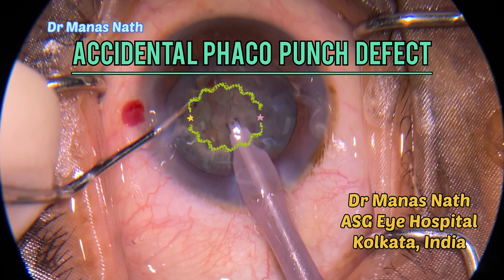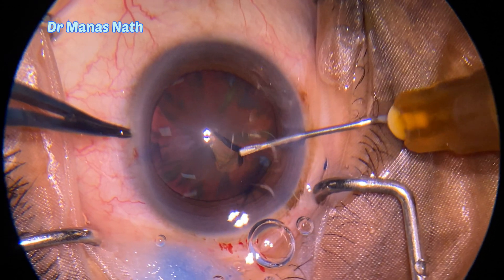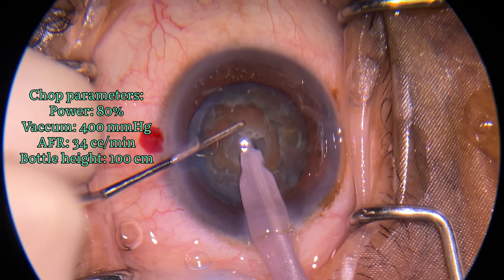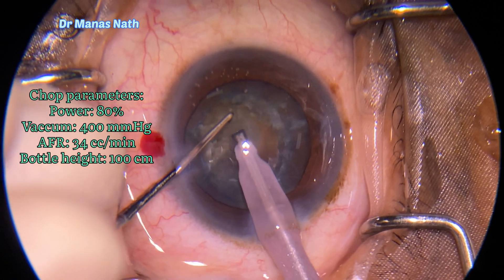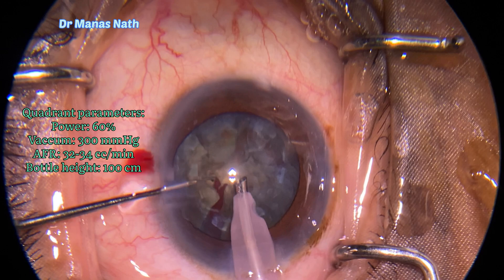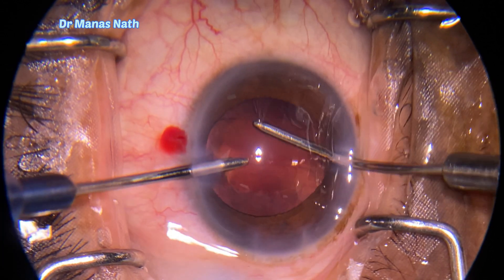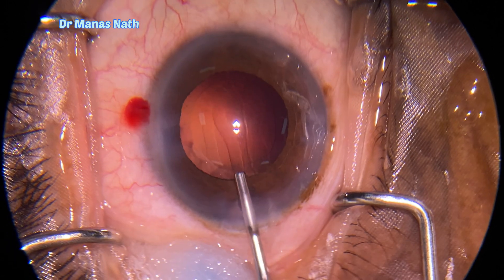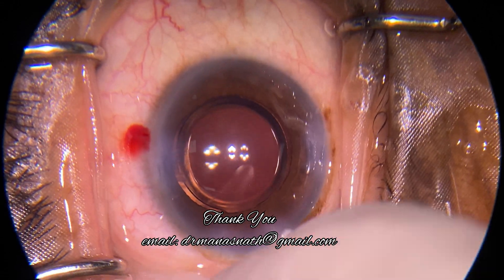Accidental Phaco Punch Defect during emulsification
This video will show the phaco punch hole defect that occurred during quadrant emulsification. The reasons behind it and management will also be discussed.Why and